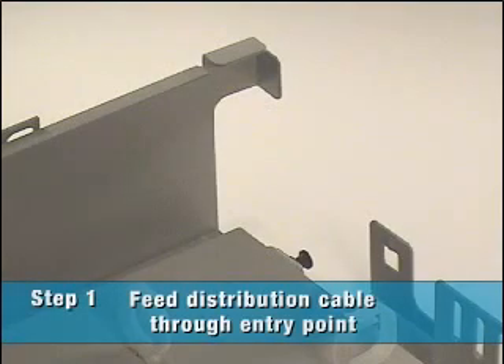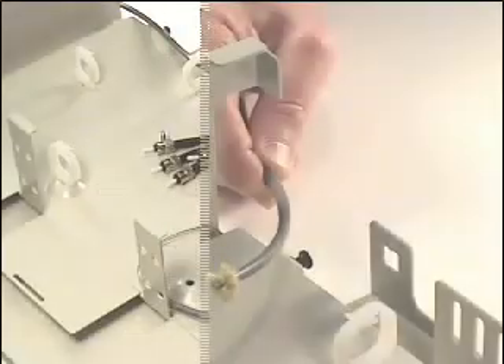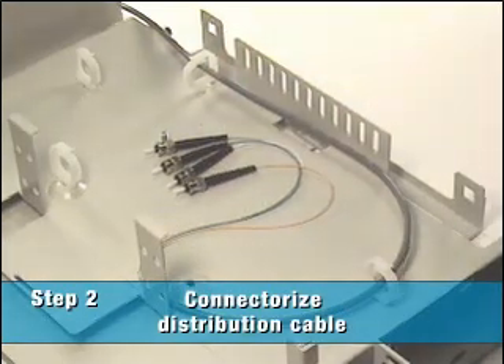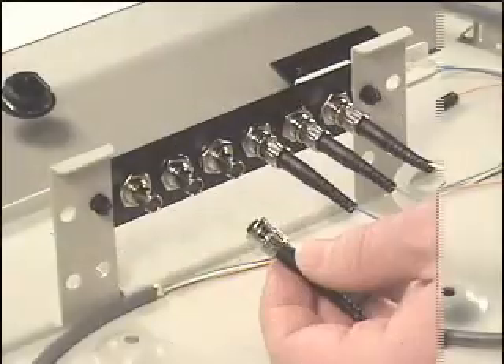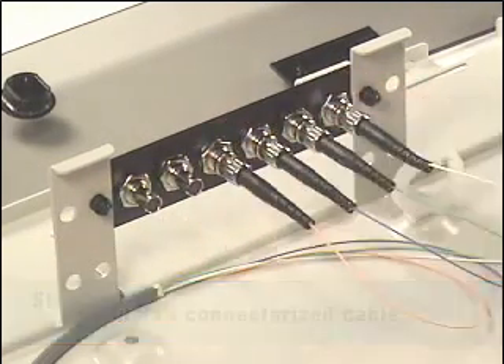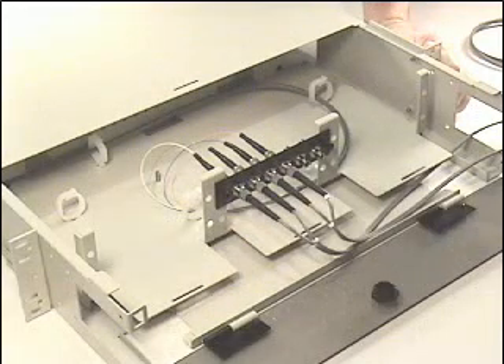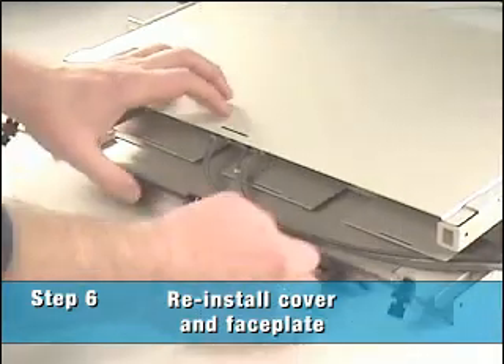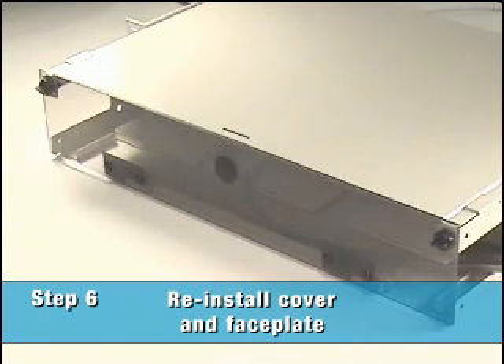How to Assemble and Use a Fiber Optic Enclosure from L-com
L-com Global Connectivity Explains How to Assemble and Use a Fiber Optic Enclosure

Step 1
First, feed the fiber distribution or breakout cable through the entry point on the FRP3600 and FRP7200 fiber termination enclosure.

Step 2
Next, connectorize the distribution cable as shown or prepare it for use with splices

Step 3
Install an appropriate snap-in fiber optic sub-panel for into the enclosure

Step 4
At the back of the enclosure, install the connectorized distribution cable

Step 5
Now at the front of the enclosure, attached the fiber optic cables to the fiber optic sub-panel

Step 6
Finally, reinstall the sliding top cover and the faceplate. You have now successfully installed fiber cables into the fiber termination enclosure

View more L-com wired and wireless connectivity tips and videos